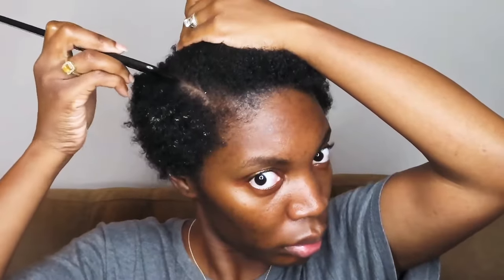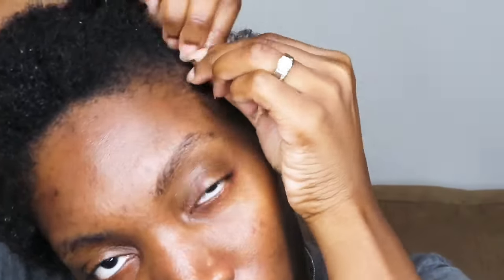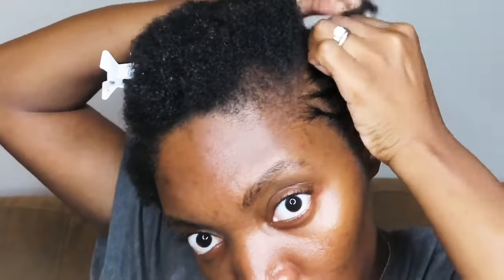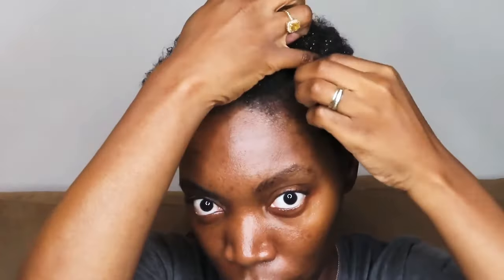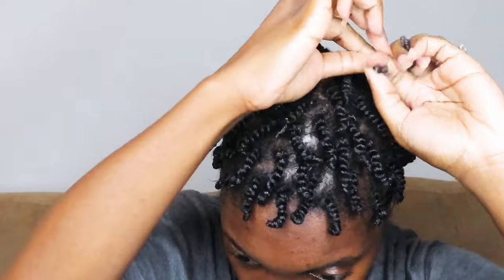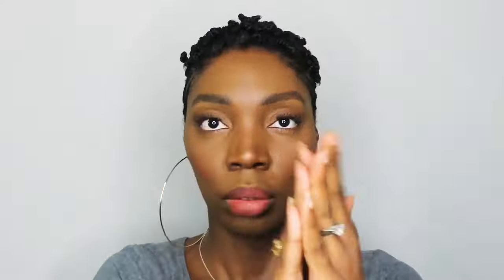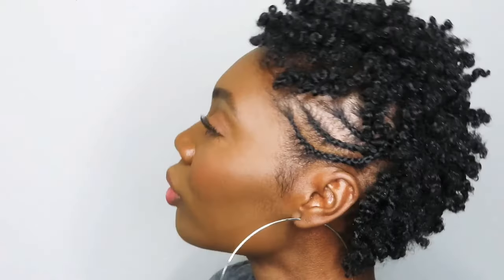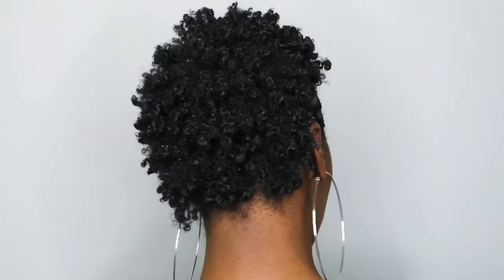Curly Frohawk TWA Styles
Hey y’all! Here’s another style that I created on my TWA...a Curly Frohawk! I think it came out super cute and I wanted to share with you how I achieved this look.

Products:
Water
Jamaican Black Castor Oil
Shea Moisture JBCO Strength & Restore Styling Lotion
Mielle Pomegranate & Honey Curl Sculpting Custard